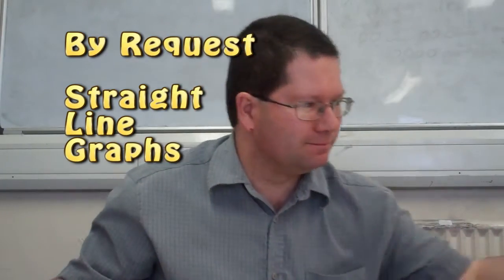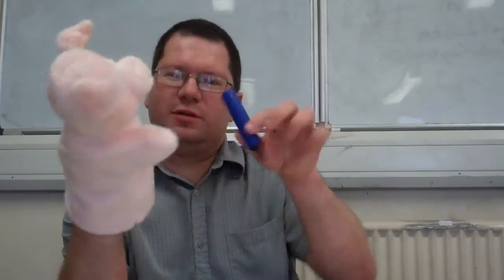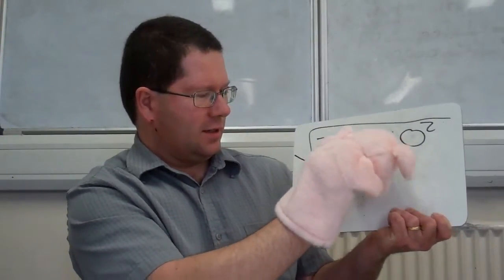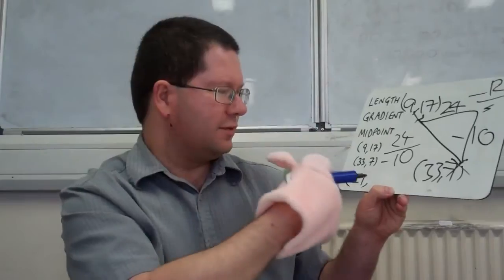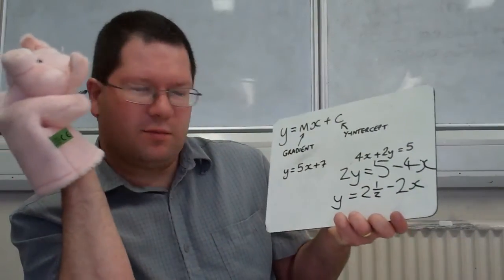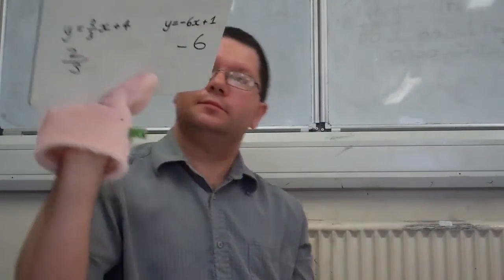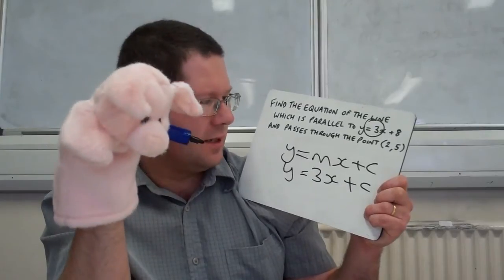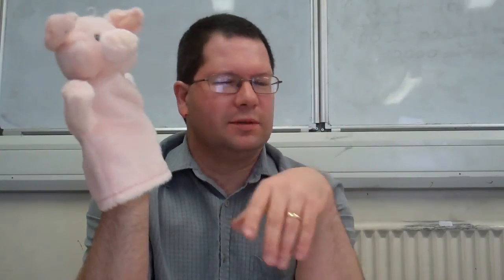By Request Straight Line Graphs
Another video featuring Francis the pig explaining some techniques employed when playing about with straight line graphs, as requested and delivered.